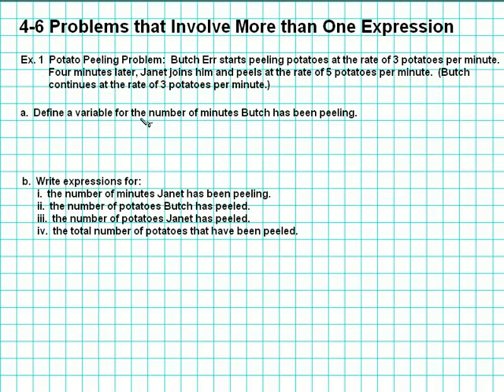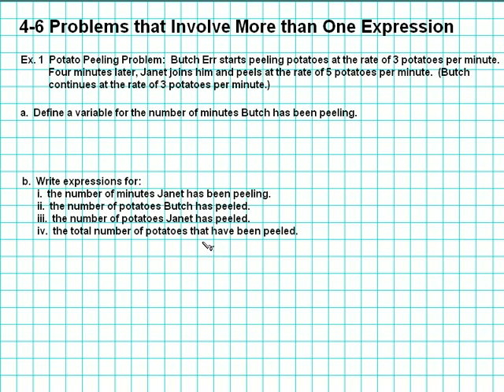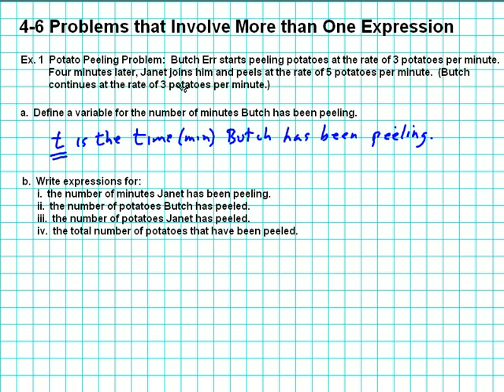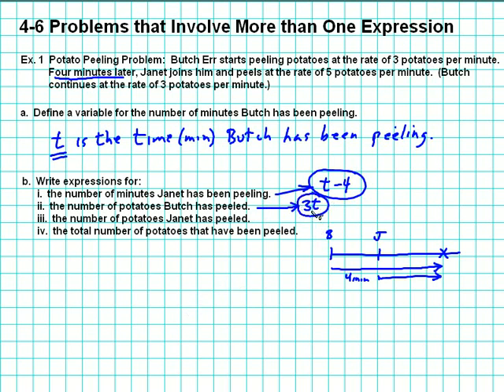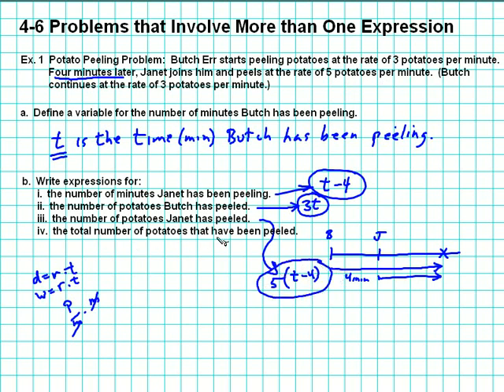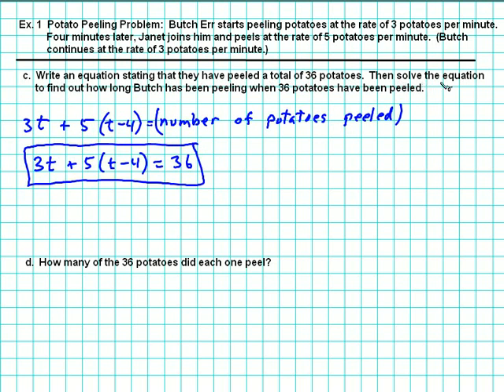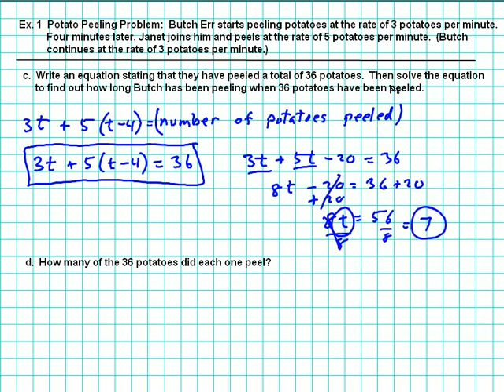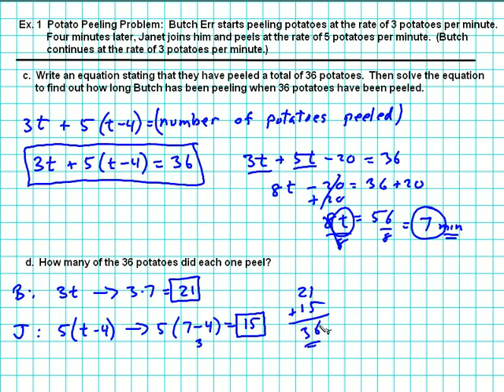HSC Algebra 1: Chapter 4-6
This video lesson is from the Home Study Companion to Paul Foerster's Algebra 1: Expressions, Equations, and Applications.  for more information.